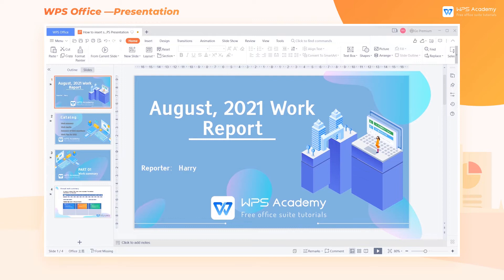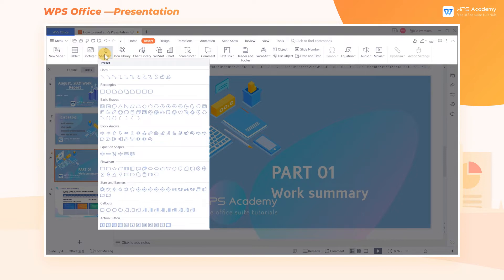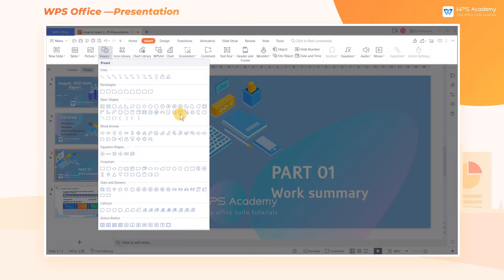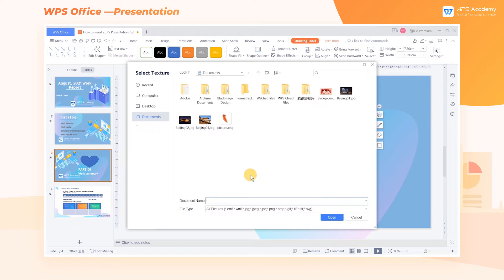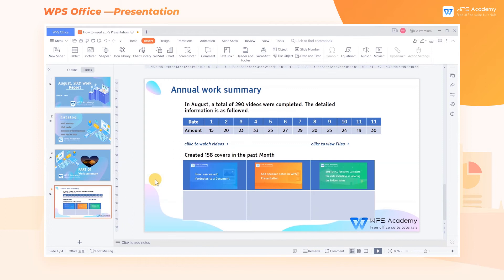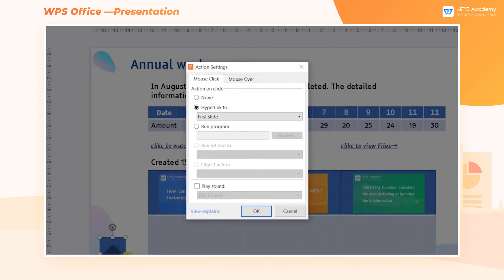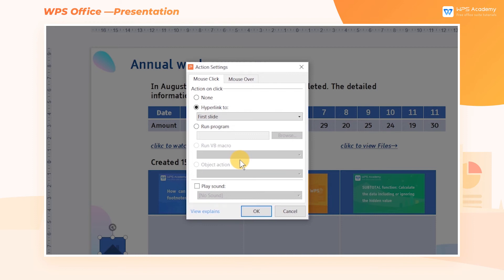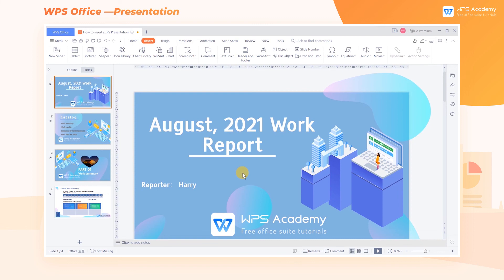[WPS Academy] 1.2.7 PPT: How to insert shapes in WPS Presentation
Hi, glad to see you here. Today we'll learn 'How to insert shapes'  in WPS Presentation. Follow our Youtube channel, level up your office skills! WPS Office is a free all-in-one office suite which include Writer(Word), Spreadsheet(Excel), Presentation(PPT) and PDF. Tutorials are provided by WPS Academy, WPS Academy is aim at providing both beginning and advanced office tutorial.